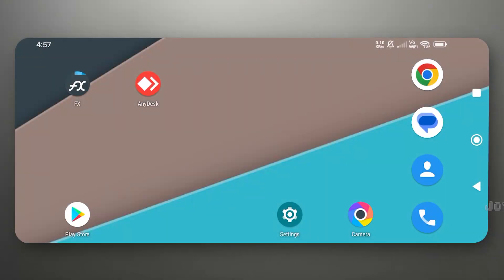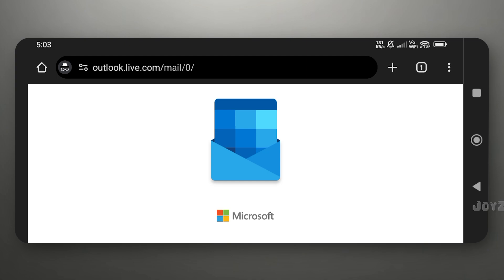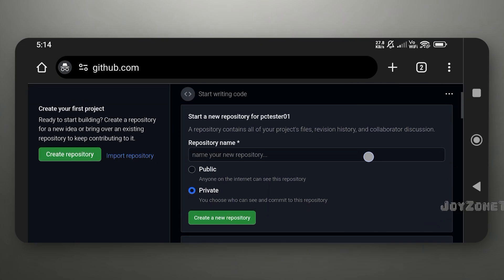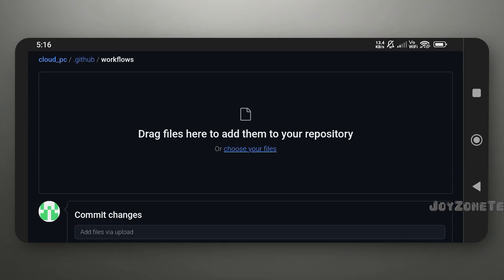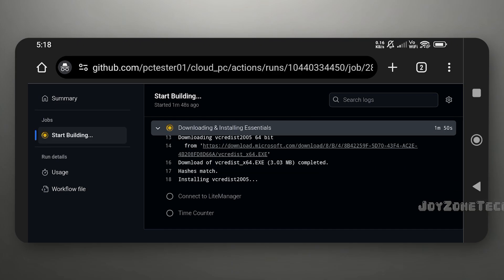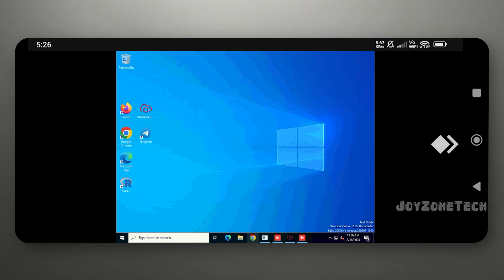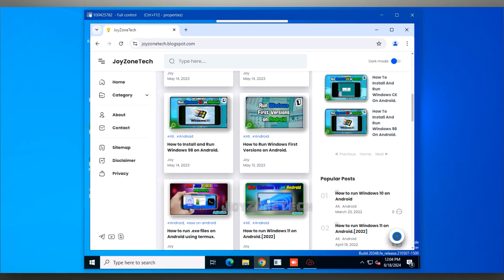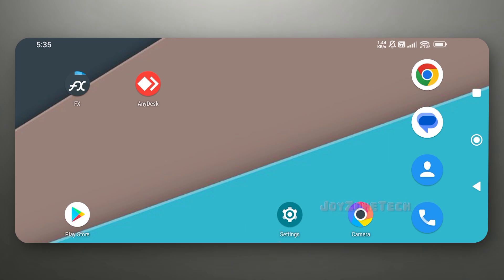Windows Cloud PC on Any Device! Lite Manager Method. [2024]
This Tutorial will guide you to Create and Run Windows cloud PC using Lite Manager Method. Even on ios devices.

Checkout the website for other tutorials.

Downloads:⬇️
Check the pinned comment.